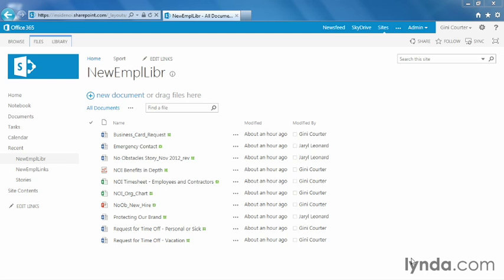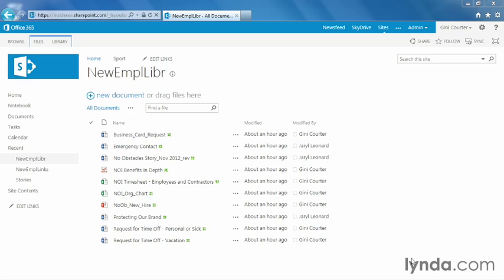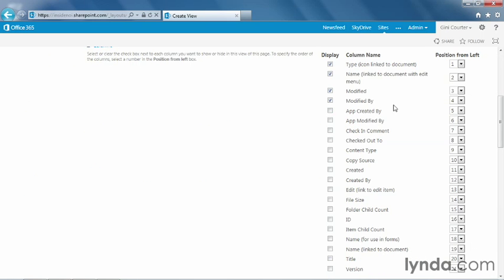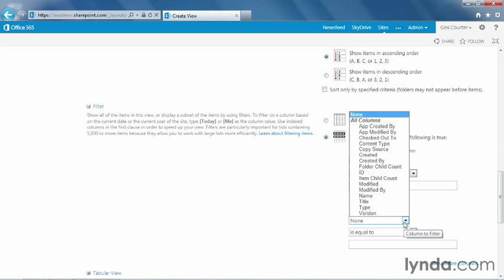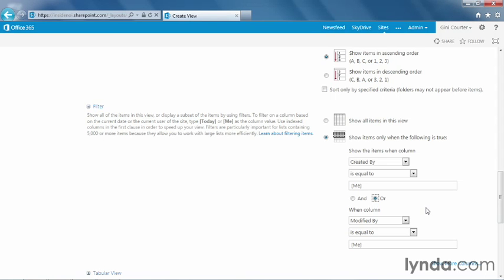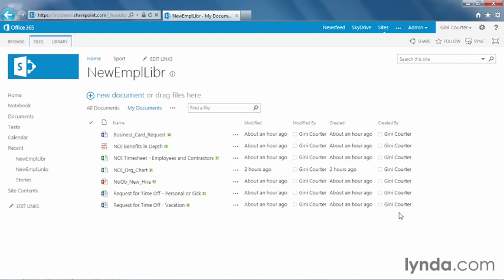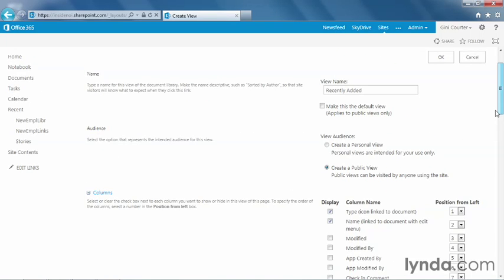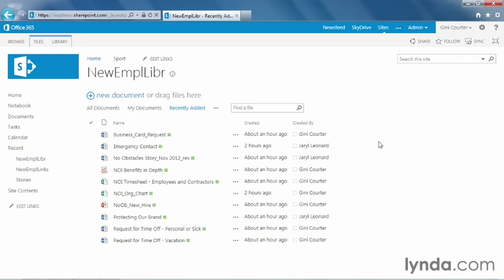SharePoint Library and List Apps 8-11